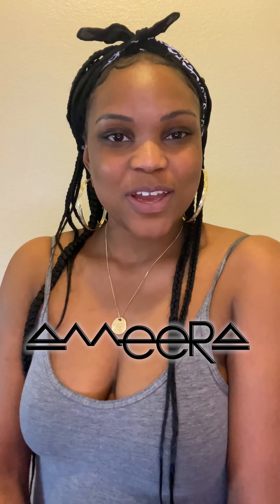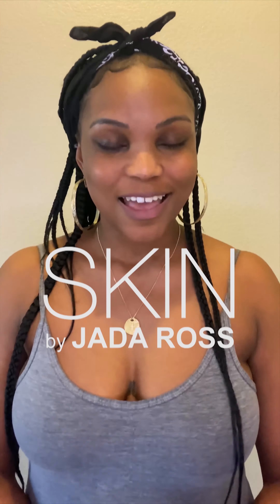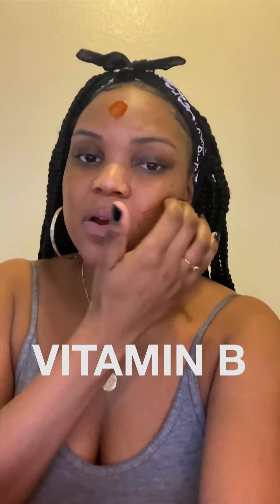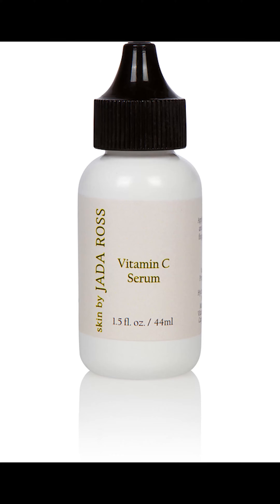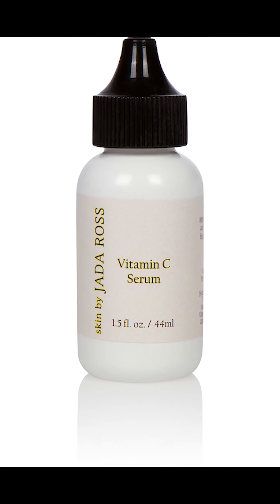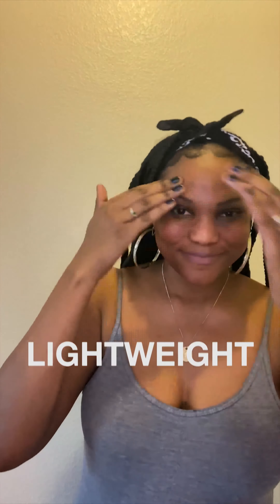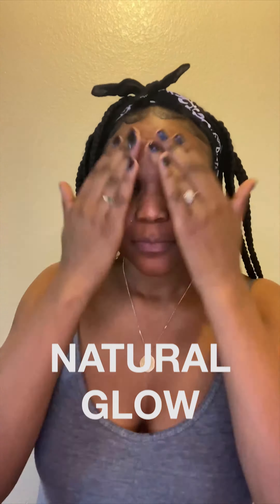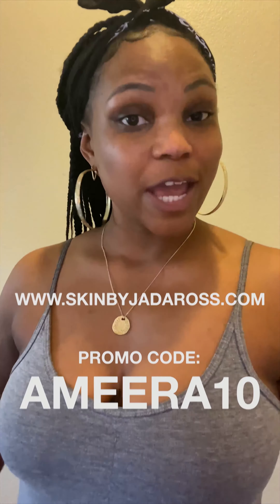International Songstress Ameera with her Skin By Jada Ross products.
International Songstress Ameera demonstrates some of her favorite SKIN BY JADA ROSS  products.